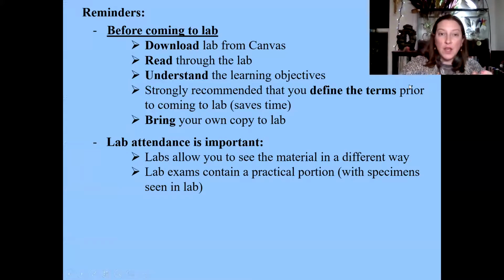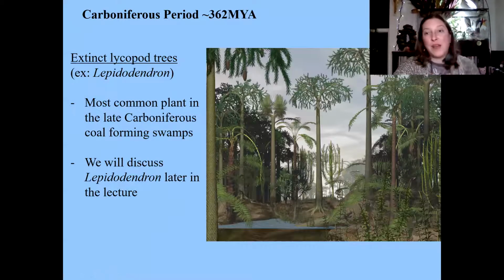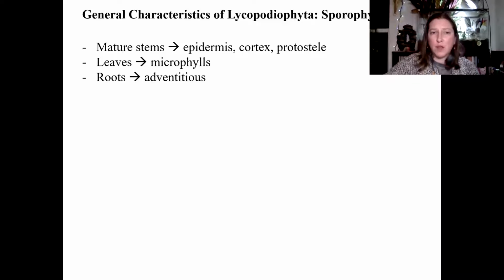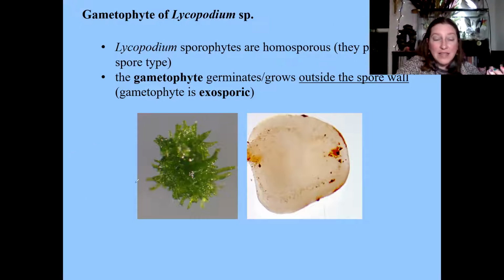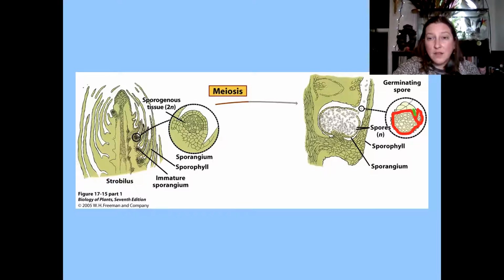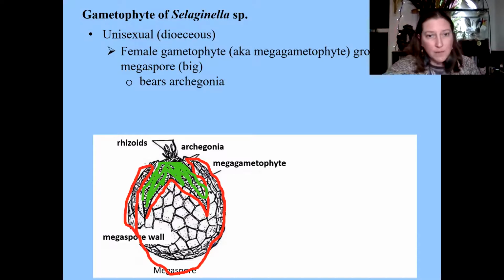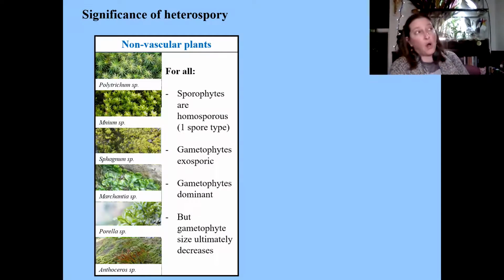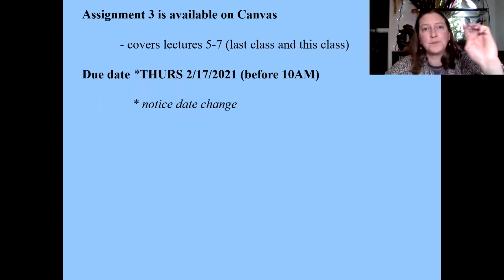Plant Kingdom Lecture 6/7 (2022)